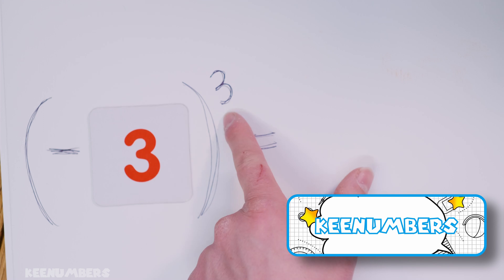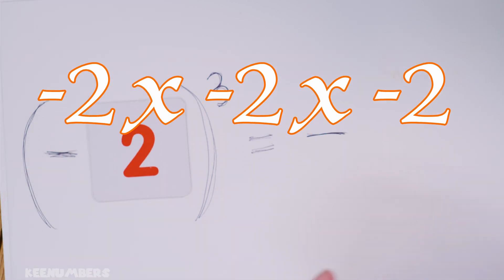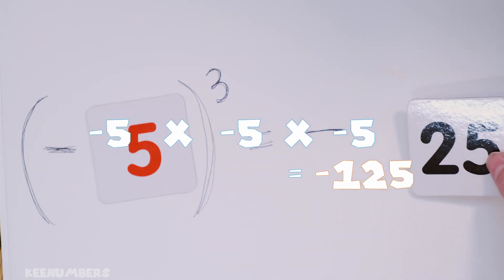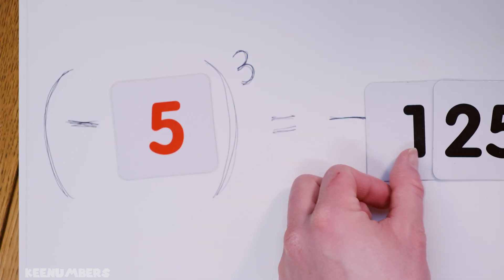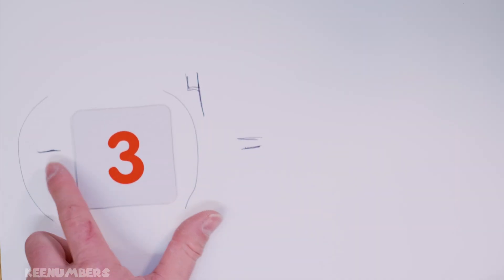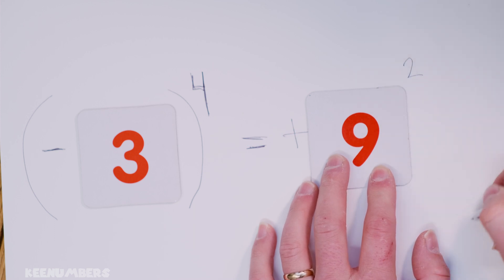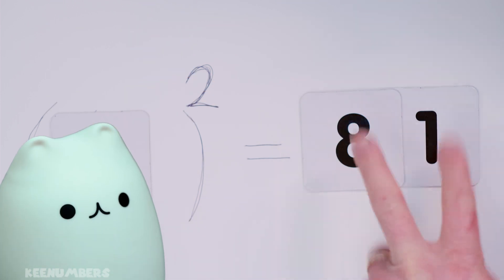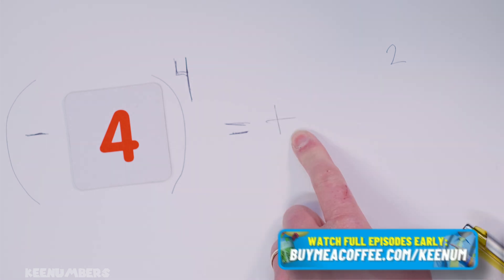Exponents: The Easy Way to Look at Cubes | 5th & 6th Grade Math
In this introductory video, we are going to look at the wonderful world of exponents. What the deuce?! This is a shortcut to do multiplication, the kind of multiplication that's really repetitive. Grab a square! You might want a visual aid to help really cement this concept before we start learning about the order of operations. Don’t get scared! Viewer beware! This video has… Burps. But more importantly, it's a solid intro into the world of exponents.

Job 38:4-5